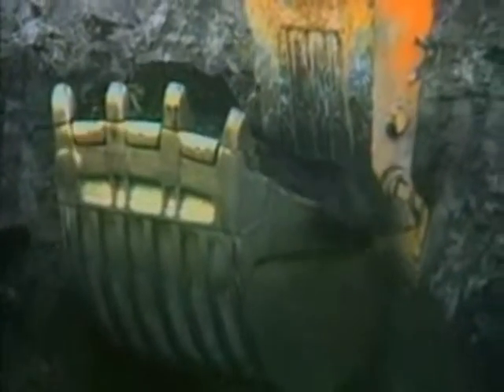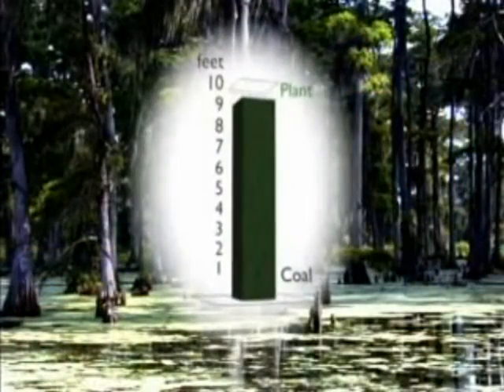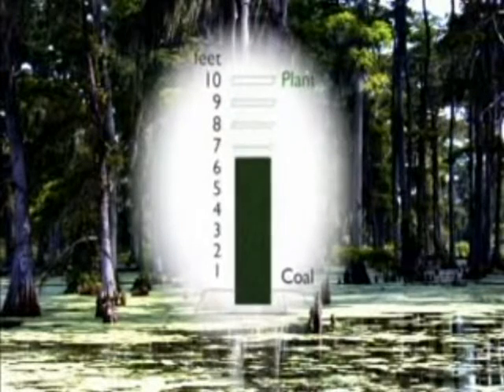2 Coal Formed in Flood